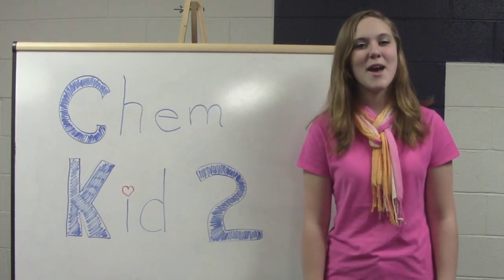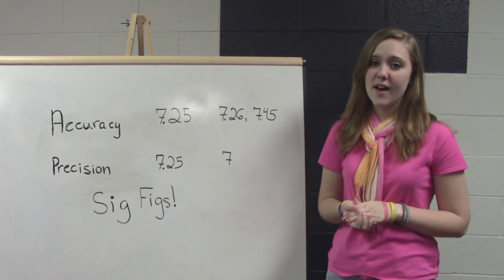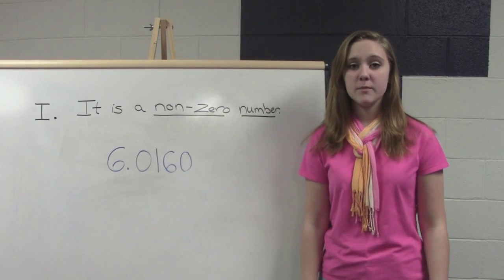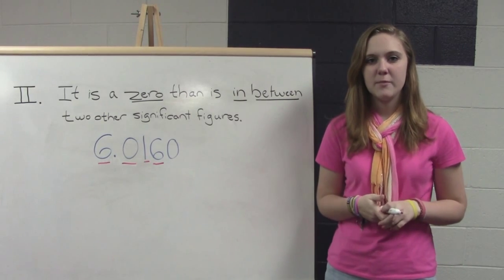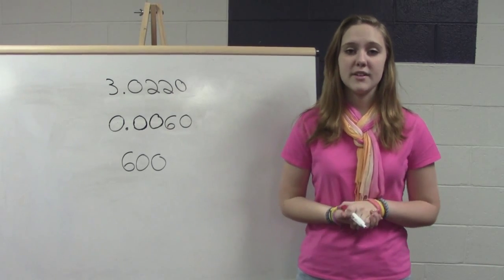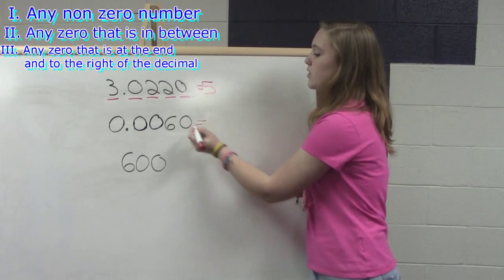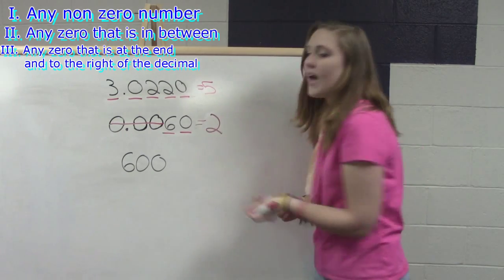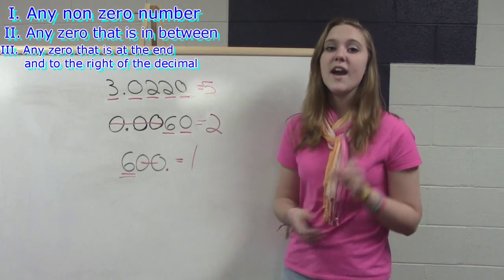Accuracy, Precision & Sig Figs (Part 1)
This video goes over the basics of how to find how many sig figs are in a number. Also, why sig figs are necessary in science. Watch my next video to find out how to use sig figs when adding, dividing, subtracting, and multiplying.
And make sure to like my FB page @ Chem.Kid.2